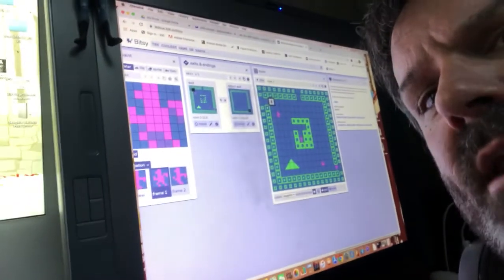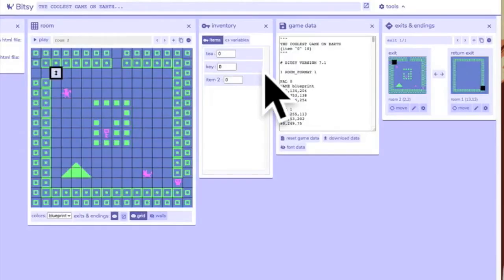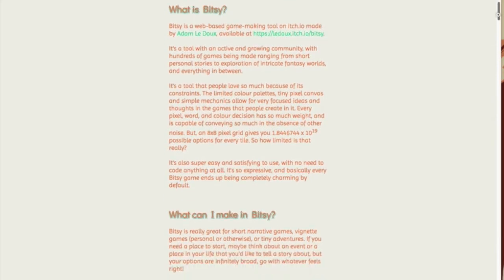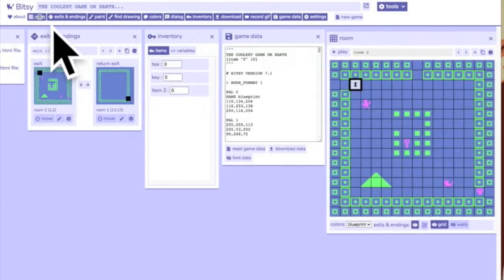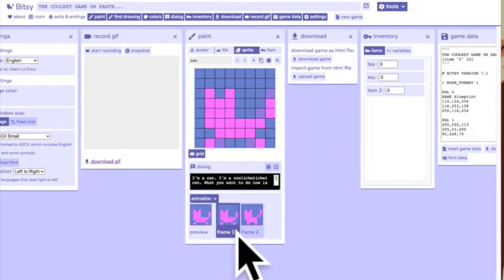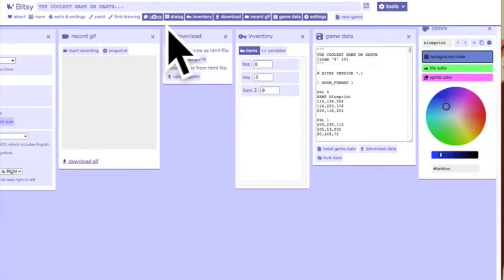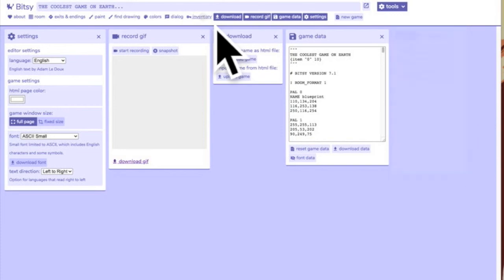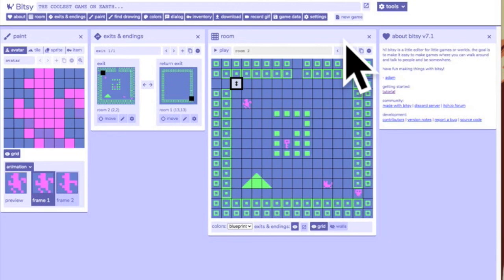An Introduction to Making Games in Bitsy, Video 1, AWE Arts X Tech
Meet artists Jon Brown and get into Bitsy! Jon will walk you through your first look at Bitsy while learning about the basics, rooms, tools, and more!